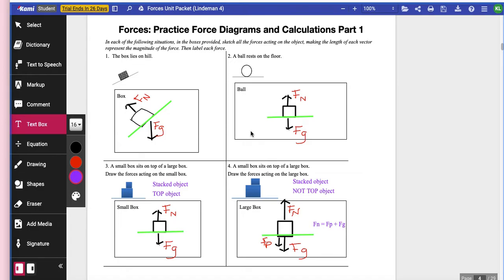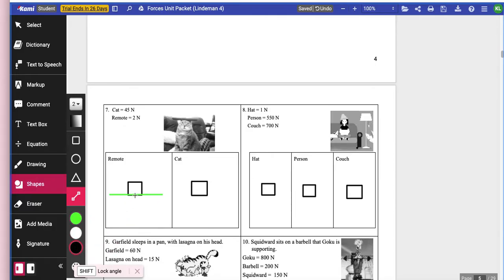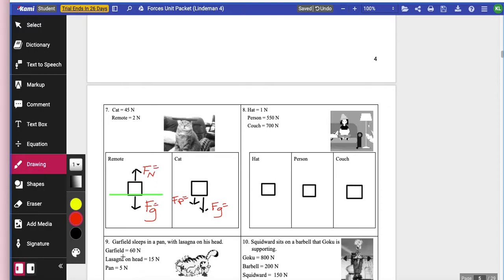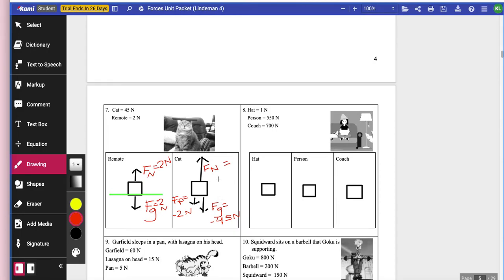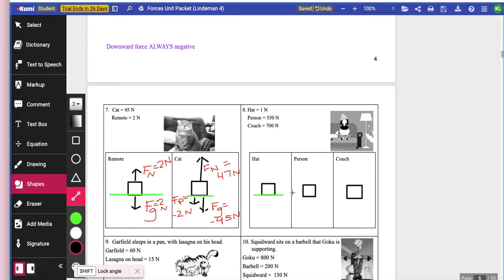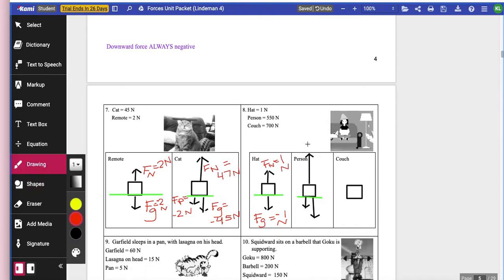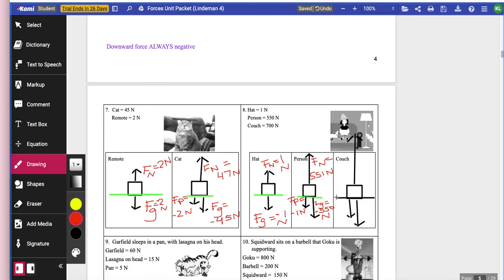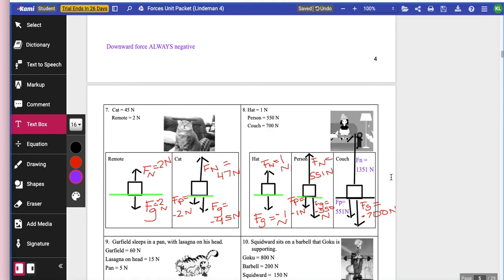Forces Packet Page 5 Practice